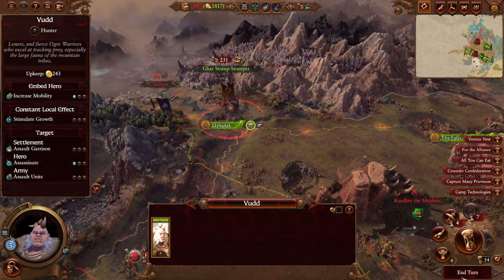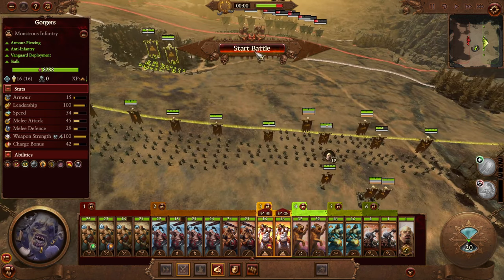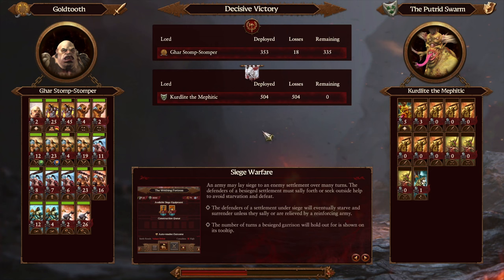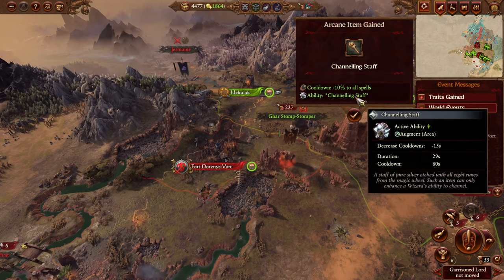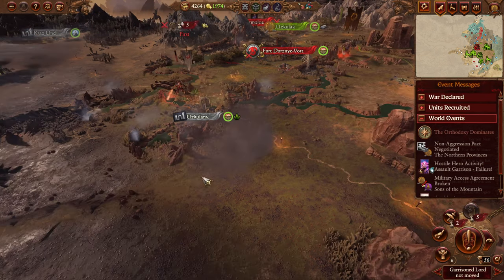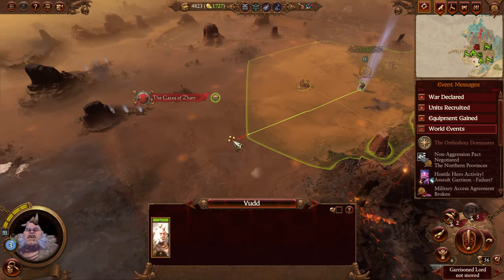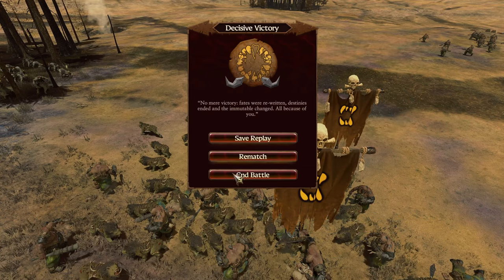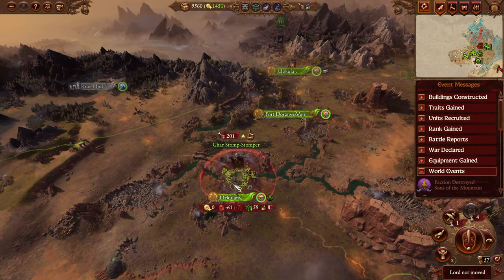Greasus Goldtooth Campaign Part 18 | Total War Warhammer III | Lets Play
Welcome to Total War: Warhammer III my friends!

Join me as the ogre Greasus Goldtooth as I try to take control of the world of Warhammer in this amazing 3rd installment of the Total War: Warhammer series.